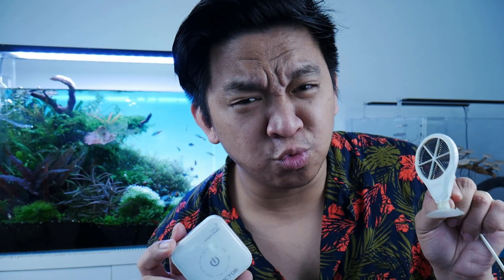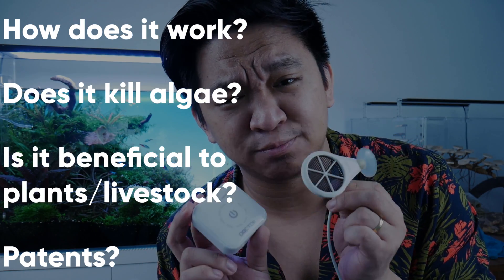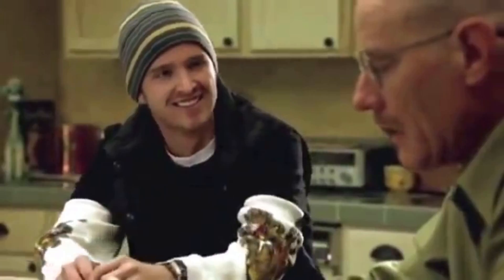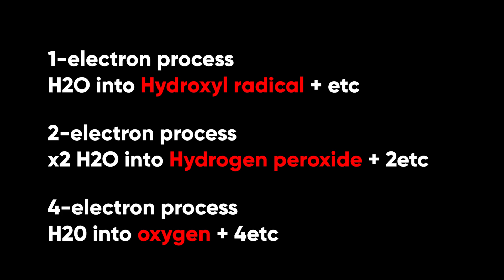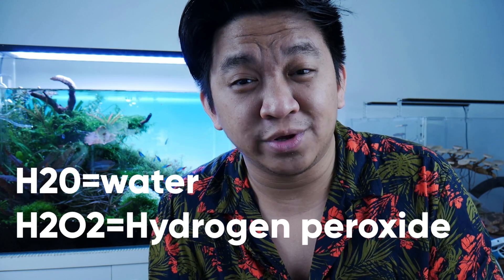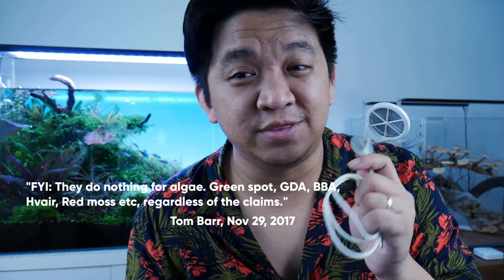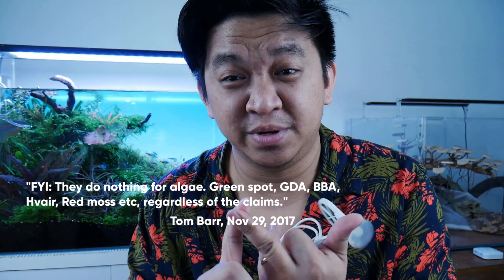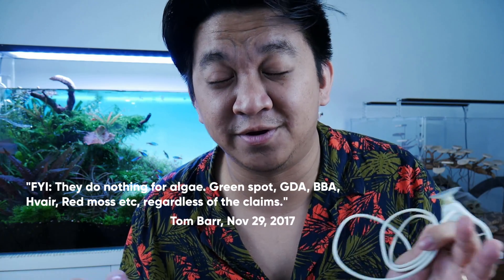CHIHIROS DOCTOR/TWINSTAR NANO, Algae KILLERS??? [ AQUARIUM STERILIZERS ]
HOT TOPIC! Aquarium sterilizers like Chihiros DOCTOR and Twinstar NANO are fun to watch but do they really kill ALGAE? Let's have a balls deep analysis of these products to know whether they are worth your money.

In case you want one, here are the best deals on AMAZON
Hi, Aquarist For Fun will occasionally contain affiliate links, which means I will receive a small commission on a purchase without additional cost to you if you buy something through my links. Thank you!

Chihiros Doctor
AMAZON US
AMAZON UK

UK fire extinguisher, GREAT PRICES! NEXT DAY DELIVERY!

TIME CODES
0:00 - INTRO
0:39 - HOW DOES IT WORK?
3:41 - DOES IT KILL ALGAE?
5:55 - BENEFICIAL FOR PLANTS/LIVESTOCK?
7:28 - PATENT DETAILS
8:38 - SUMMARY

PLANT LIST
Rotala H'ra
Rotala rotundifolia
Nymphea Tiger Lotus RED
Hygrophila pinnatifida
Hygrophila lancea 'Araguaia'
Hydrocotyle tripartita sp Japan
Hydrocotyle verticallata
Lilaeopsis brasiliensis
Alternanthera reineckii Mini
Vesiculari ferriei 'Weeping Moss'
Riccia fluitans
Anubias minima variegated
Bucephalandra Serimbu Brown
Anubias nana 'petite'
Cryptocoryne Mi Oya
Cryptocoryne crispatula var. balansae
Eleocharis acicularis 'mini'
Staurogyne repens

LIVESTOCK:
25 Neon Tetras (Paracheinodon innesi)
2 Pearl/Lace Gourami (Trichopodus leerii)
30 Amano shrimps
15 Cherry shrimps
3 Otocinclus catfish
2 Siamese Algae Eater

FERTILIZER:
DIY MIX

TANK SPEC:
60x40x40 cm Optiwhite glass from Allpondsolutions
Inspire 60 cabinet
Oase Filtosmart 200 (old)
Oase Biomaster 350
DIY CO2 using citric acid and baking soda (old)
Fire extinguisher CO2 setup (current)
Qanvee inline CO2 diffuser
Glass lily pipes (Bell-shaped outlet and Inlet)
Eheim skimmer 350
Nicrew rgb 24/7 55cm (old)
Chihiros WRGB II 60cm (current) upgraded with Acrylic stand